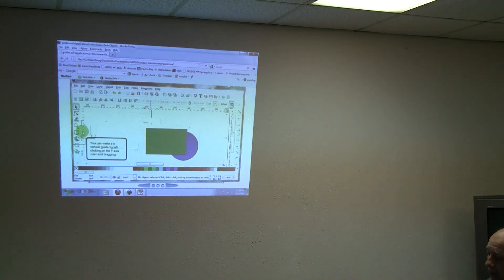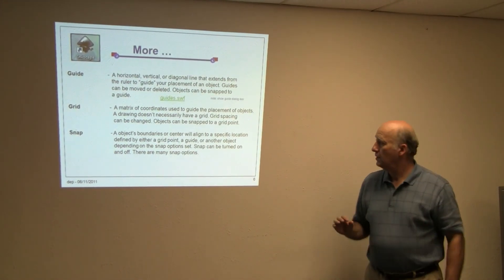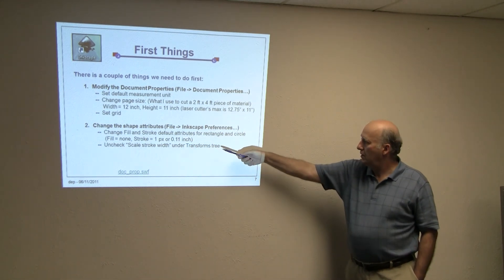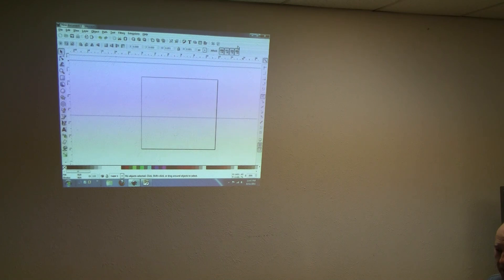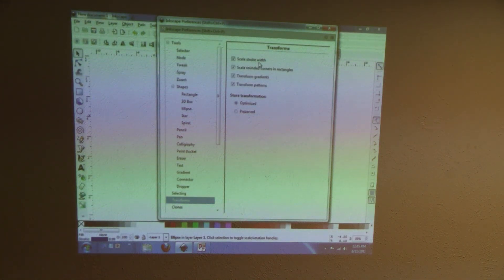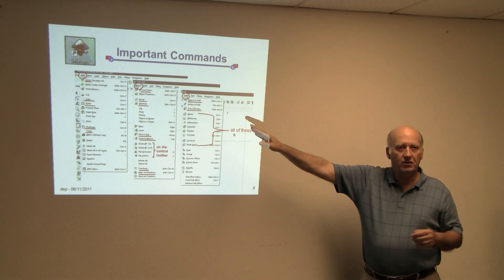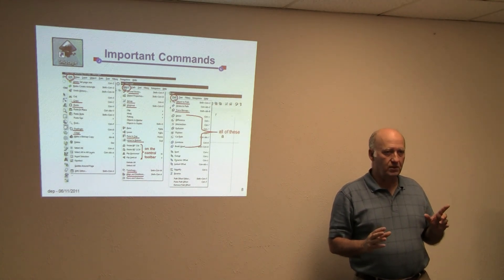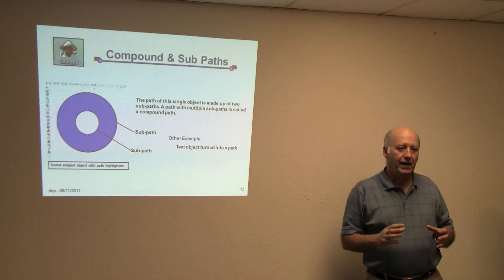Doug Paradis shows how to use Inkscape with the laser cutter 2/6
Doug Paradis shows how to use Inkscape with the laser cutter. Filmed at the June 2011 DPRG meeting at the Dallas Makerspace.